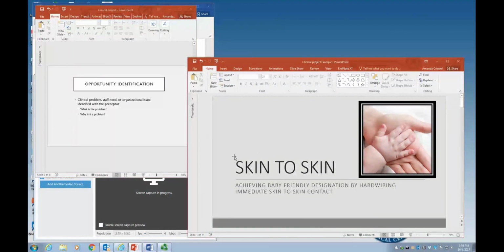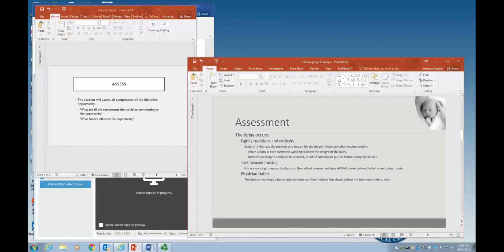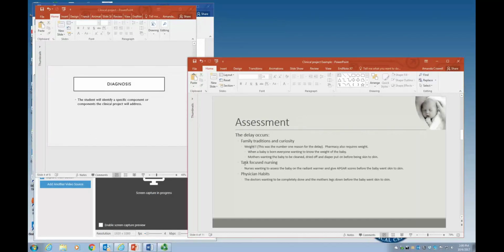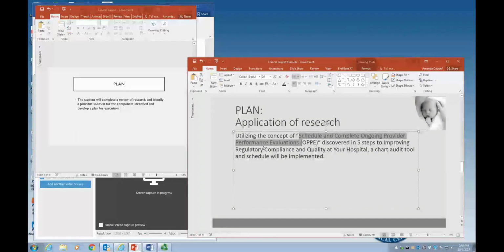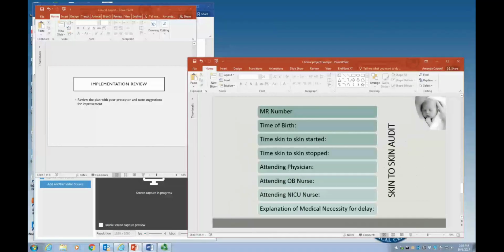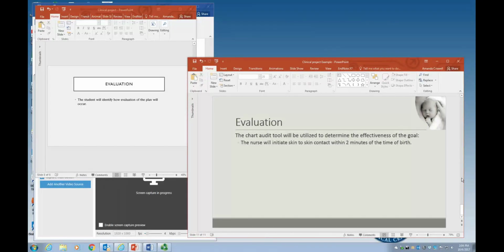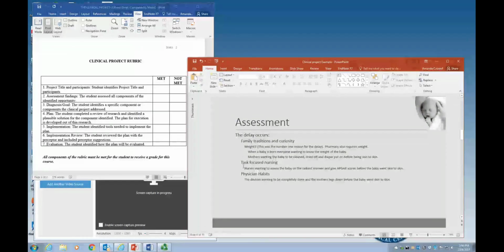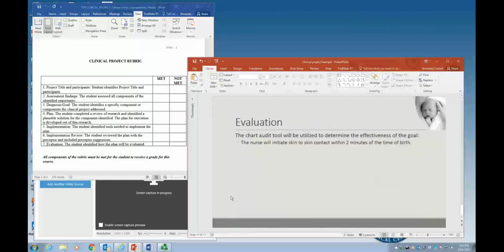Friday October 06 2017 at 1 56 16 PM default 579a7d43